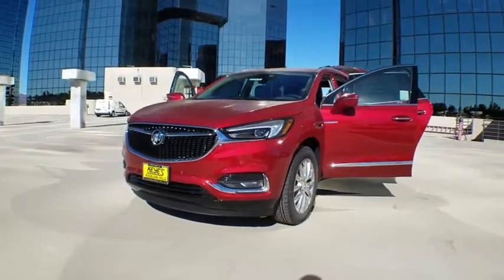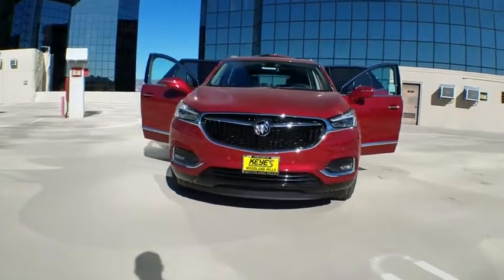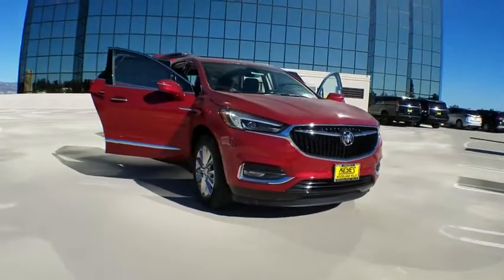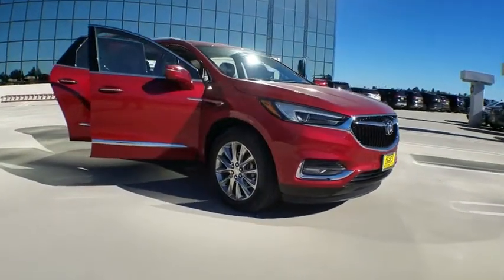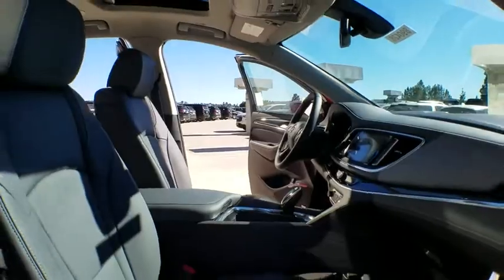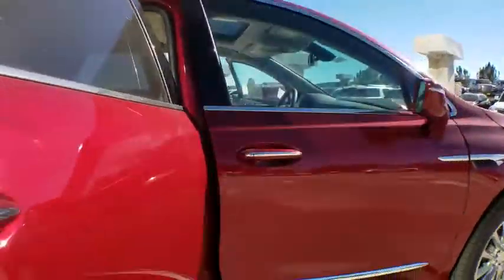2019 Buick Enclave Los Angeles, Woodland Hills, Beverly Hills, Thousand Oaks, Van Nuys, CA 890428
2019 Buick Enclave

1Tax, title, license, dealer fees, and dealer installed options (unless itemized above) are extra. Not available with special finance or lease offers. See dealer for details. $2,000 - GM Bonus Cash Program. Exp. 01/31/2019